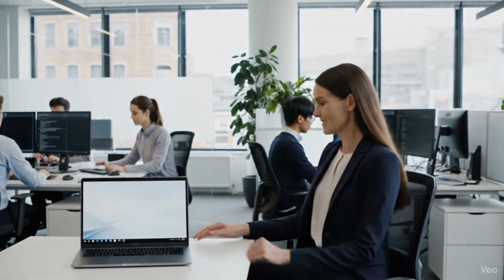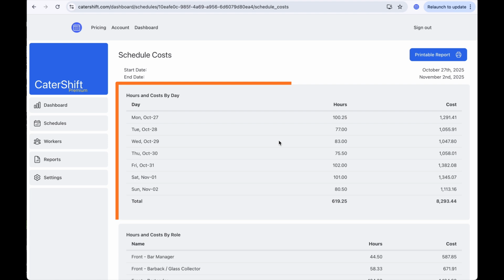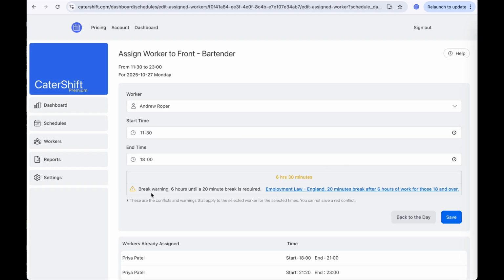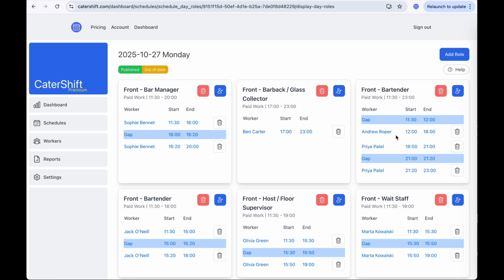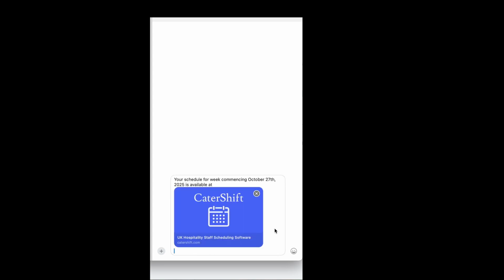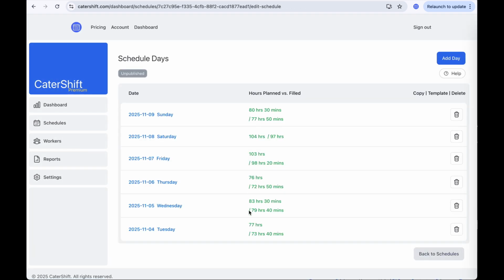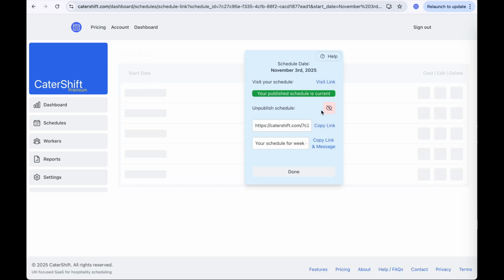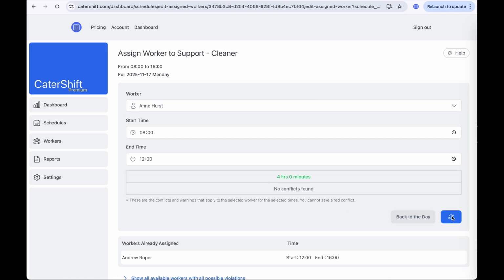CaterShift Deep Dive - Dashboard and Scheduling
This is a walk through of a sample gastro-pub.  It takes a close look at the dashboard and the creation of schedules.  It touches on Working Time Directive issues and scheduled unavailability.  It also covers things like schedule publishing and how to use the published schedule.